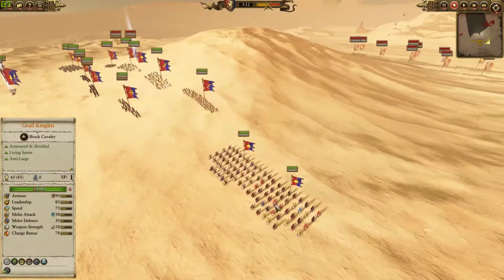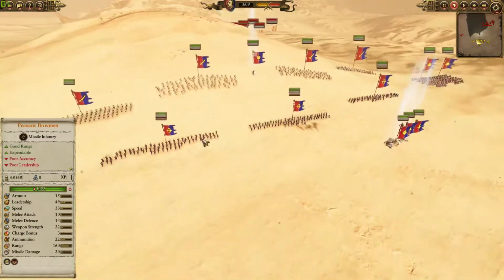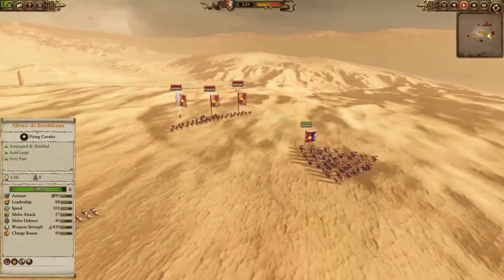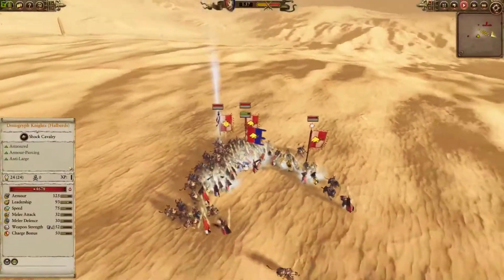My Cav Is Better Than Yours - Total War: Warhammer 2 - Quick Battle #20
Find the game here for a really cheap price (I MEAN IT)

Just trying to have some fun on multiplayer.